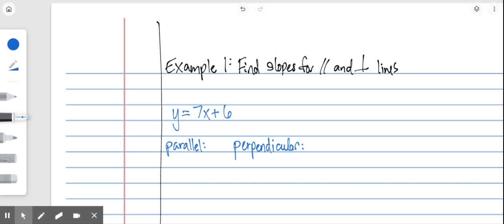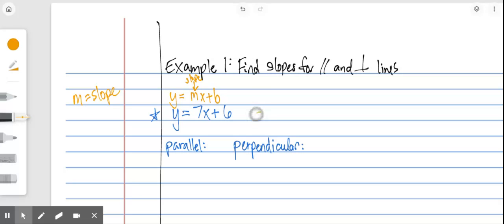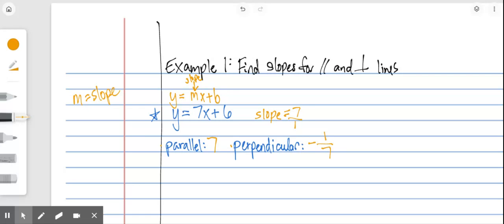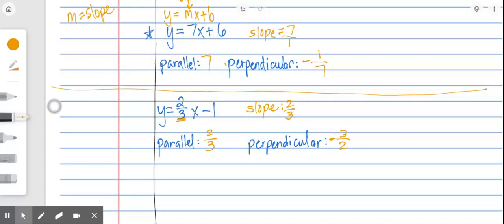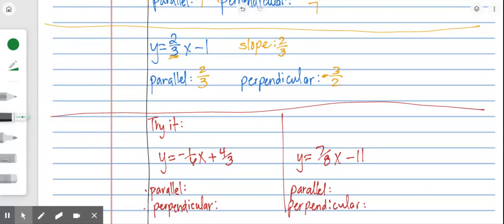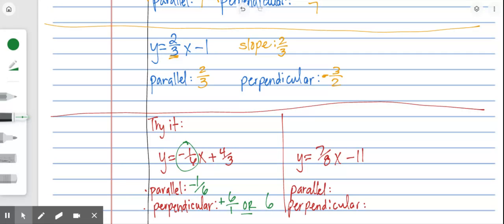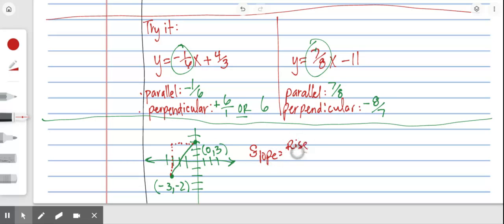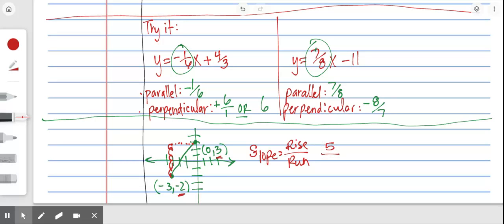Parallel and Perpendicular Equations 2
Finding the slopes for parallel and perpendicular equations to a line